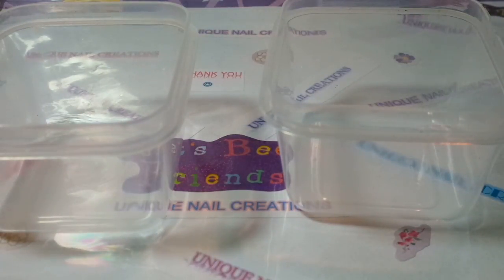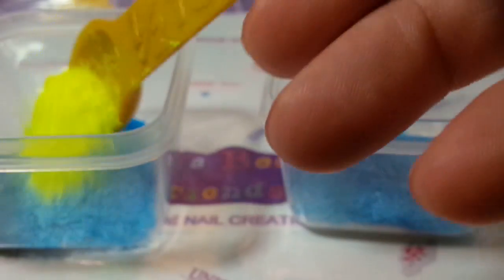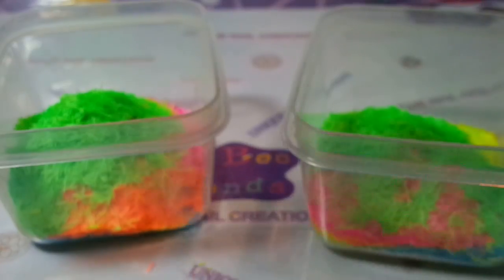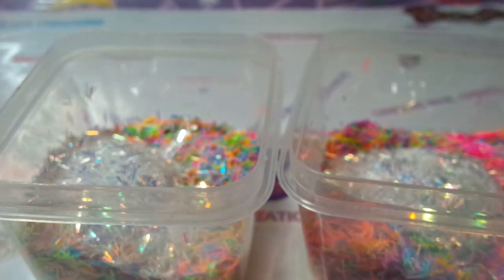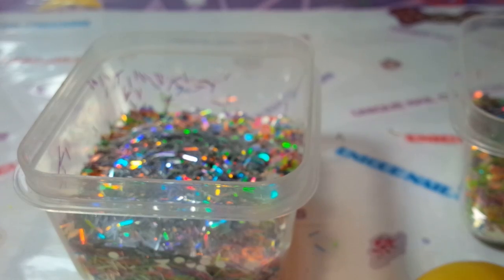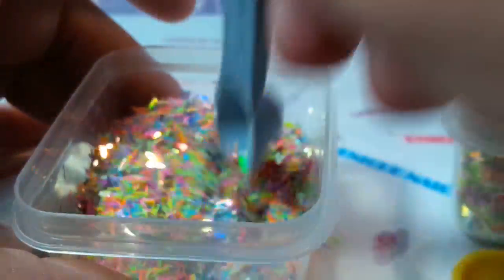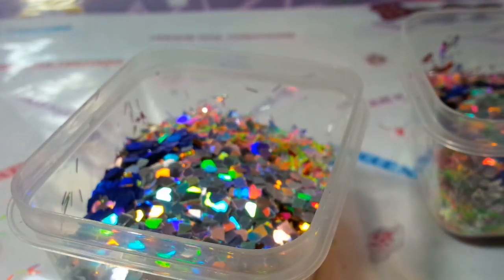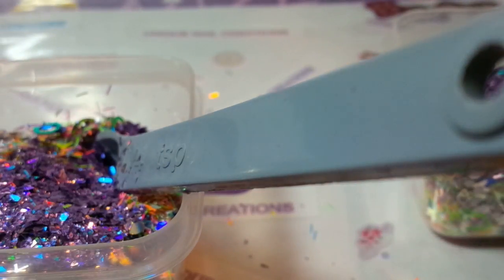Part 1 ~Mix with me~ LovelyButStrange Group Swap~ New Years Mix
This is part 1 of my Mix with me video of my new years Celebration mix
My camera was acting up, so I had to do this in 2 parts

This is for LovelyButStrange's Glitter mix group swap
New Years Themed

Cheryl